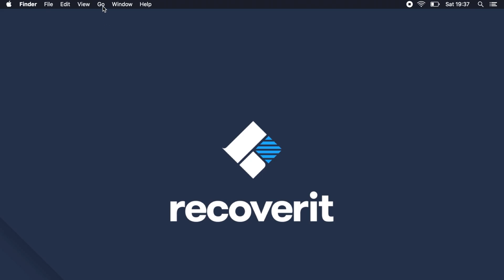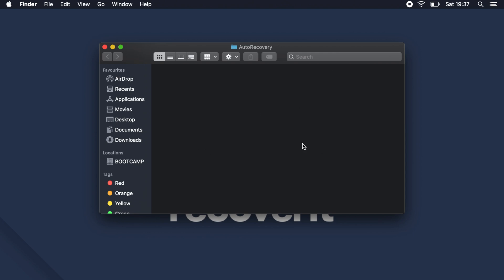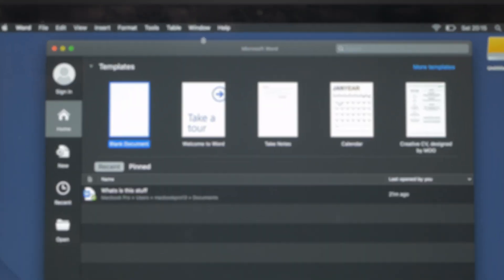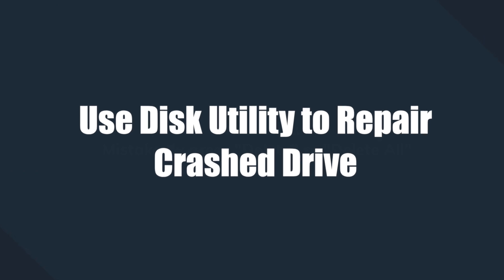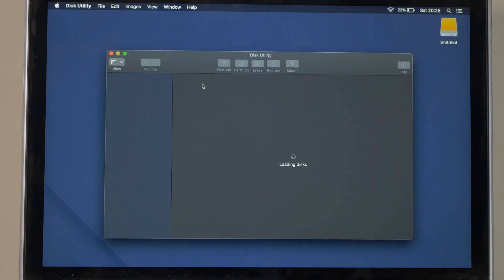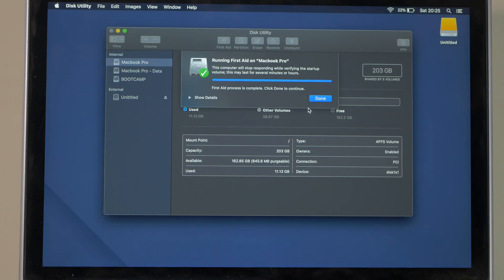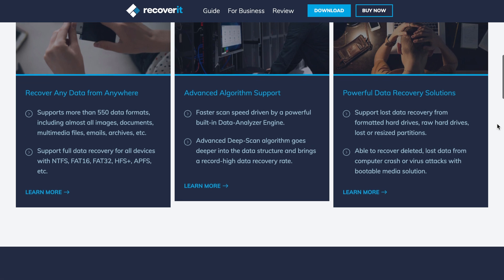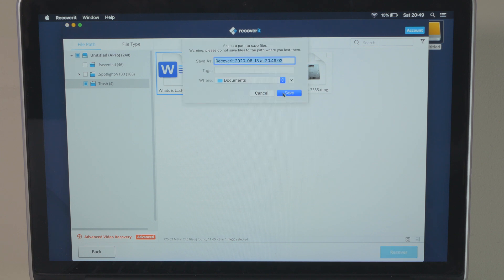Microsoft Word Keeps Crashing on a Mac? Fixed Now!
In this video, you will learn 5 workable solutions on how to fix Microsoft Word that keeps crashing on a Mac. Follow the solutions below to deal with Word keeps crashing on Mac step by step.

Timestamps:
0:00 Intro
1:38 Solution 1: Add a Suitable Hard Drive Name
2:45 Solution 2: Clear Autorecovery Folder
3:20 Solution 3: Boot Mac in Safe Mode
4:08 Solution 4: Install MS Word Updates
4:50 Solution 5: Use Disk Utility to Repair Crashed Drive
5:41 Bonus: How to recover lost Word document after Mac crash

Solution 1: Add a Suitable Hard Drive Name

Step 1 - Click on the Apple logo and open the Applications tab. Launch the “Disk Utility” window.
Step 2 - Select Mac’s hard drive and check its name in the right-side panel. If the name starts with a number or contains any special characters, make sure to make the required changes.

Solution 2: Clear Autorecovery Folder

Step 1 - Open Finder and select “Go to Folder” from its Menu. Now, type in the path of AutoRecovery folder, i.e., “~/Library/Containers/com.microsoft.Word/Data/Library/Preferences/AutoRecovery/”.
Step 2 - Press “Go”. Once you’re in the AutoRecovery Folder, simply remove every AutoSave entry and try re-launching Word.

Solution 3: Boot Mac in Safe Mode

Step 1 - Restart your Mac system and start pressing the “Shift” key once you hear the startup chime.
Step 2 - This will automatically boot the system in Safe mode. Now, try launching MS Word and see if it crashes or not.
Step 3 - In case it still crashes, you need to reinstall MS Suite by restarting your system normally.

Solution 4: Install MS Word Updates

Step 1 - Open Word and go to “Help”. Click “Check for Updates”.
Step 2 - In a fraction of seconds, the application will tell you about the update status. If there are any pending updates, simply tap the “Install button” to download and install them.

Solution 5: Use Disk Utility to Repair Crashed Drive

Step 1 - Launch the Disk Utility program and select the drive that you want to repair.
Step 2 - Click on “First-Aid” and this will initiate the repairing process.
Once the drive gets repaired, you’d be able to open Word documents on Mac without any interruptions.

Bonus: How to recover lost Word document after Mac crash?
While repairing a drive, more often you would get stuck in situations where all the unsaved changes from your Word document will be removed. In this case, you can use a data recovery tool like Wondershare Recoverit Data Recovery that’ll help you restore the unsaved/deleted MS word files.